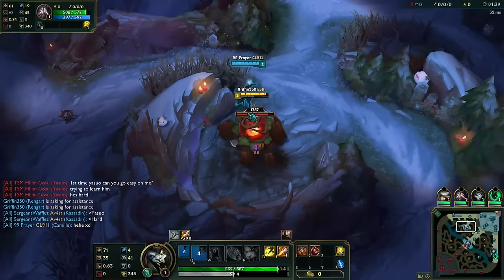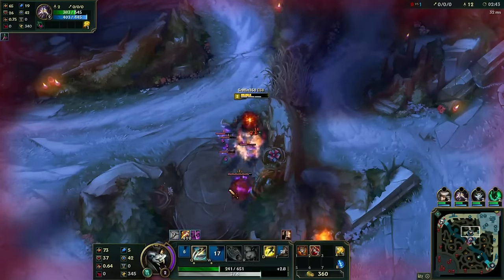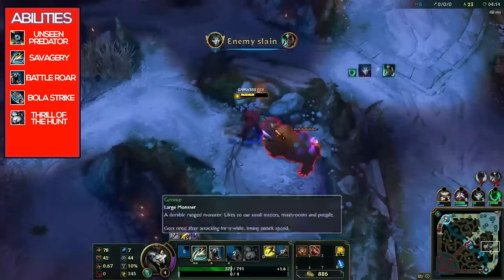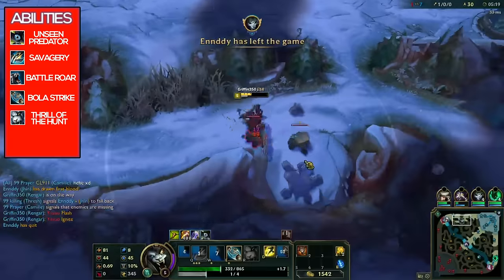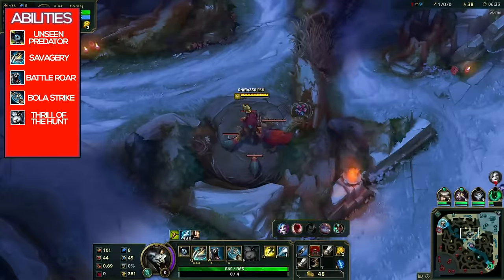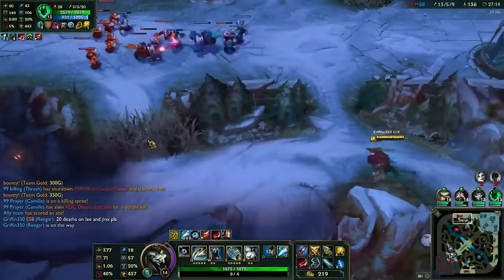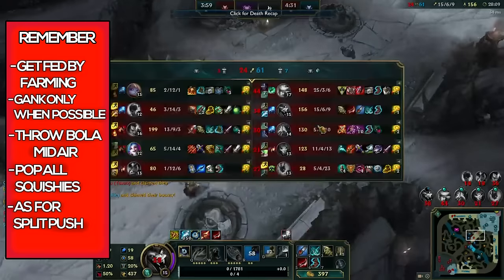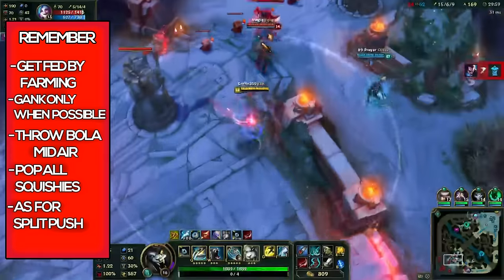Season 7 Rengar Guide (League of Legends Guide)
Sorry for the wait. I made like three different guide videos before settling on this one. Hopefully you guys like this guide. If you do I might come out with more for other champs.